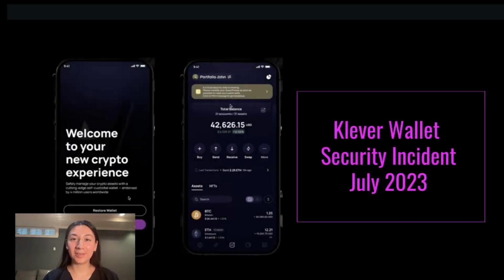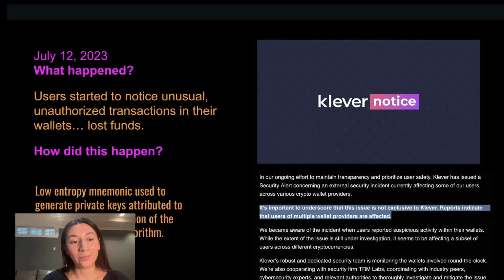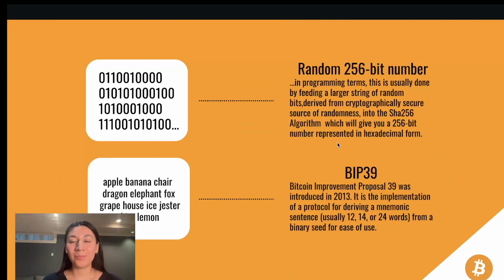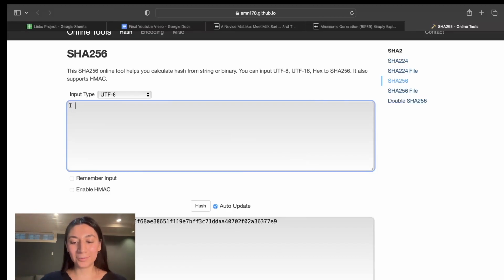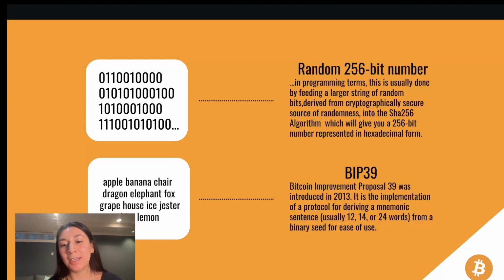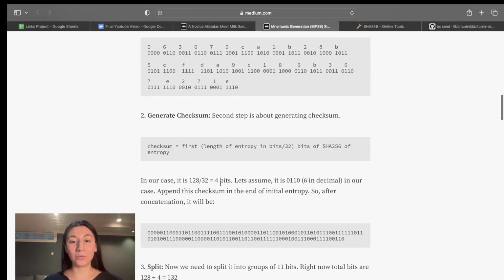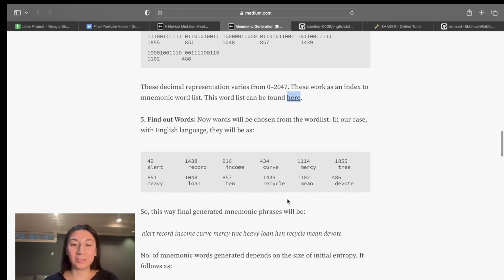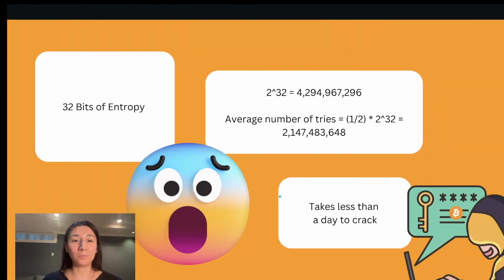Klever Wallet: Security Incident 2023